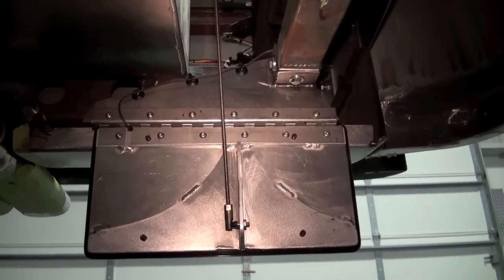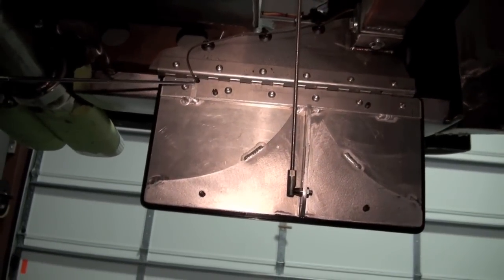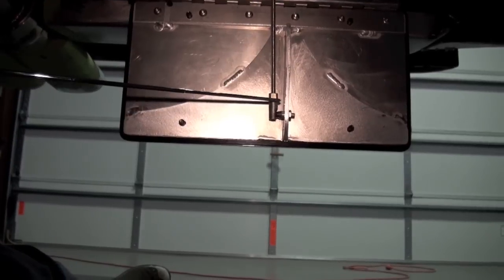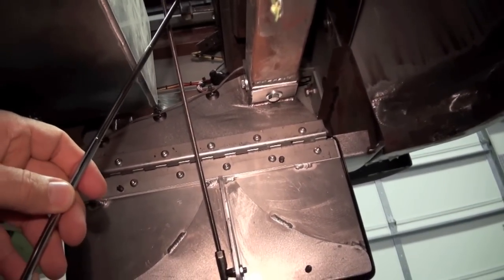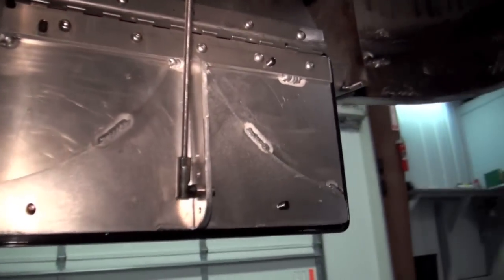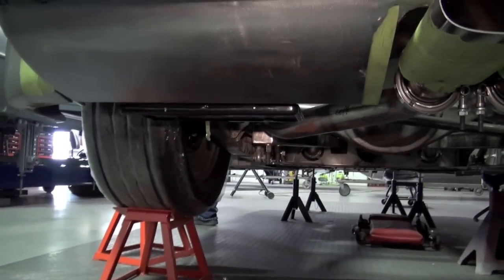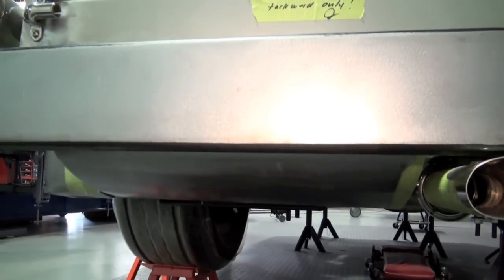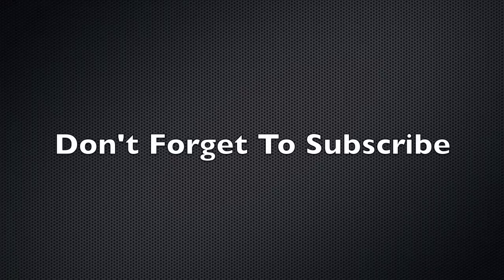Hidden License Plate Part 2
Another great video tip by the Jeff Lilly Restorations crew!